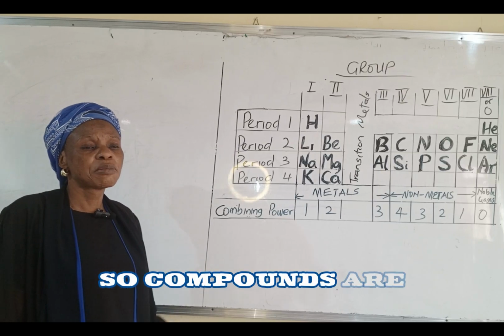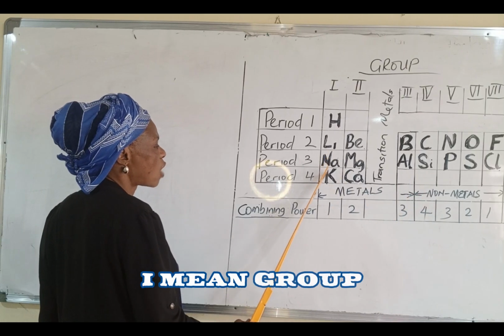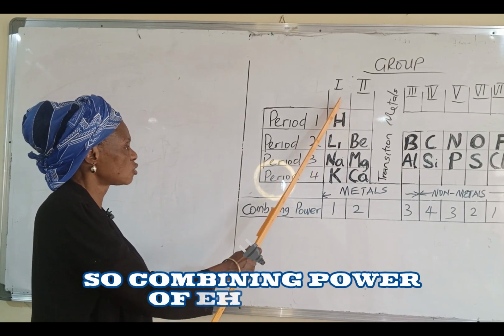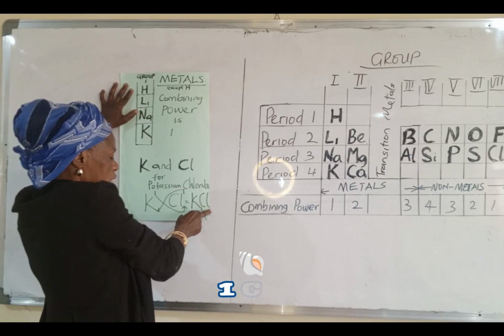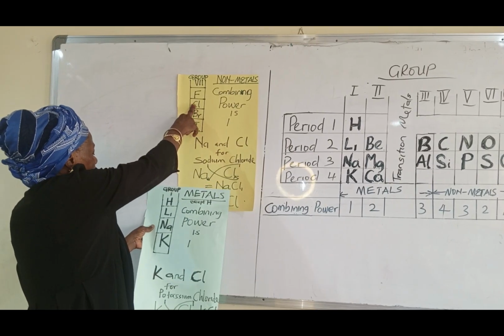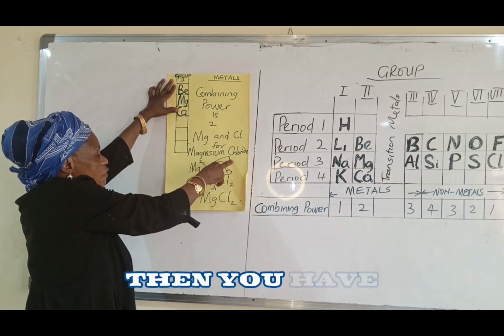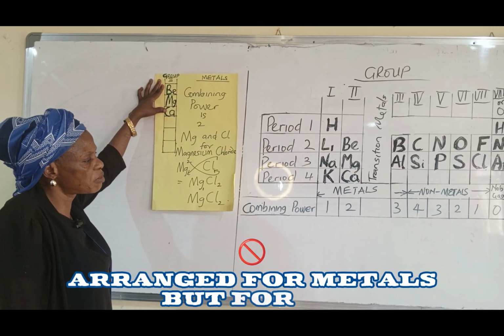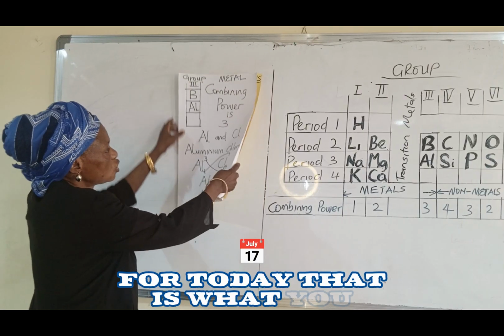Writing Chemical Formula of Compounds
This is short video to have a clear an easy understanding of how to write chemical formula of compounds